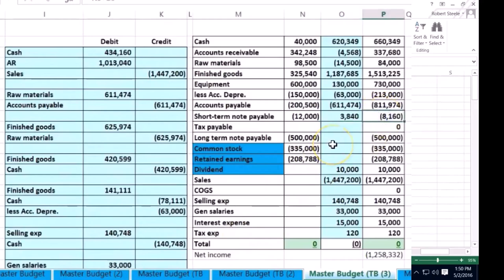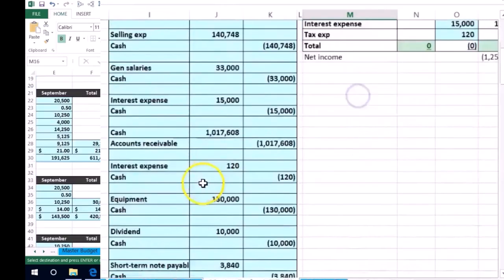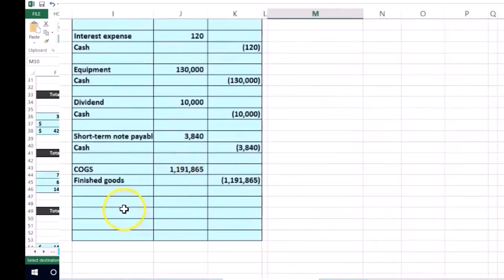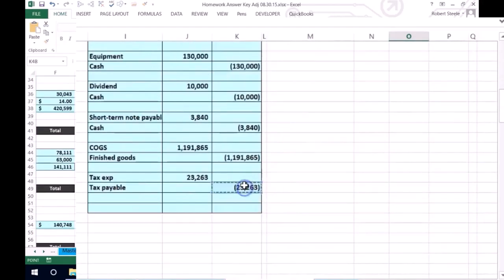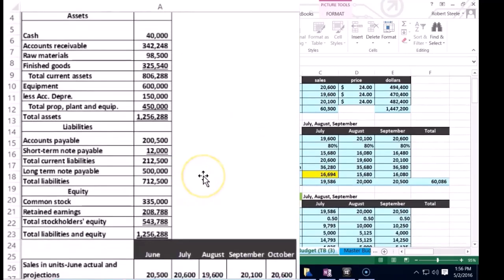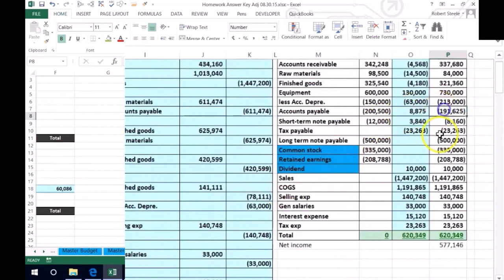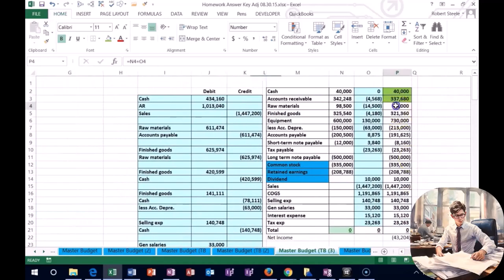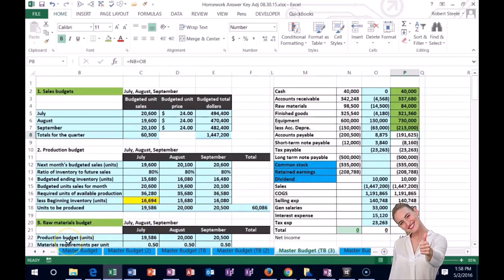Master budget Part 4 Check Numbers With Journal Entries